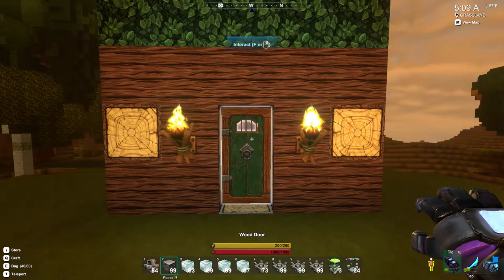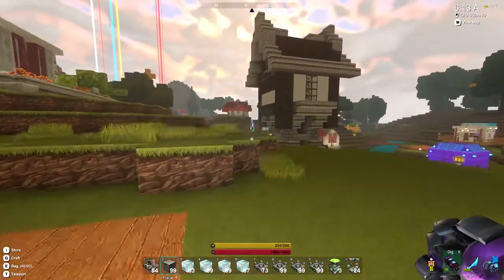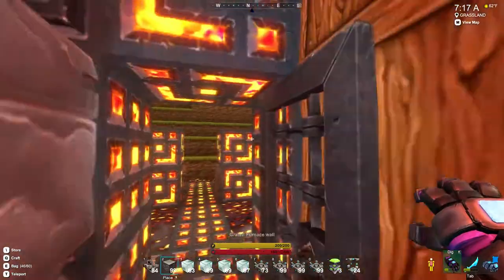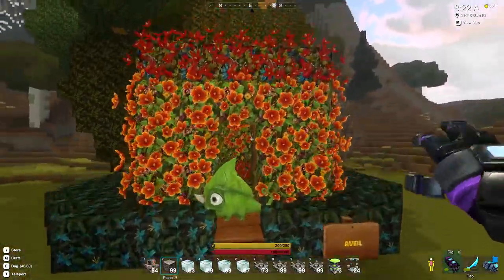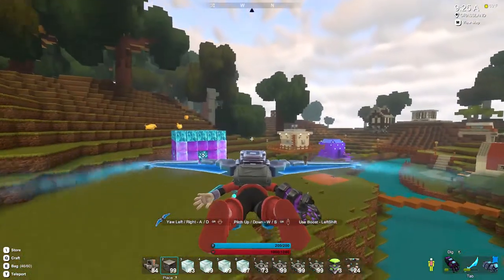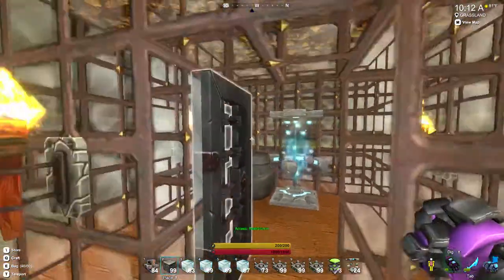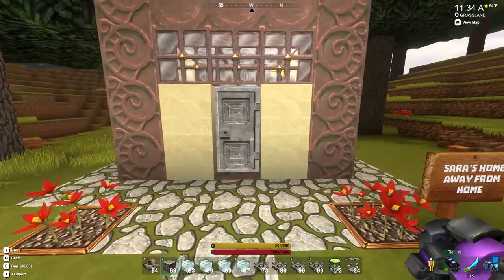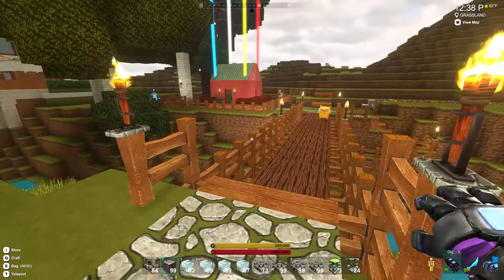Happytown / Creativerse Janky Village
The Tinker tours the Janky Village community build on Happytown 3.0